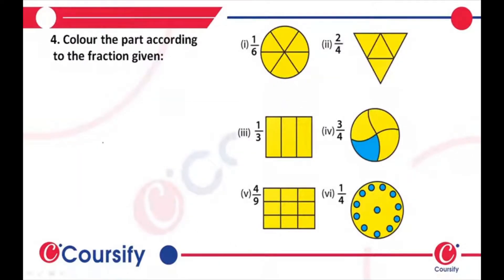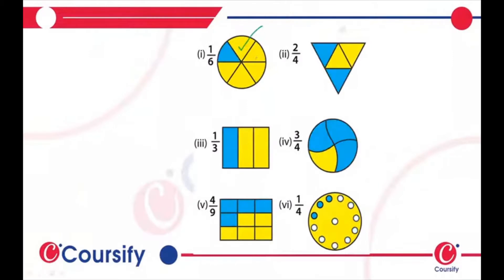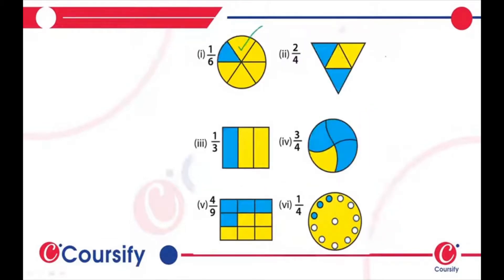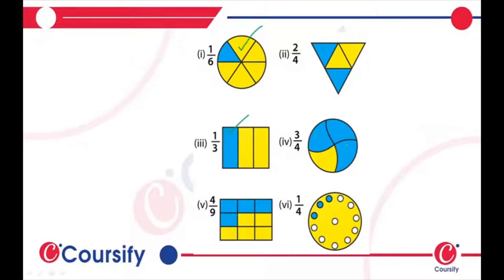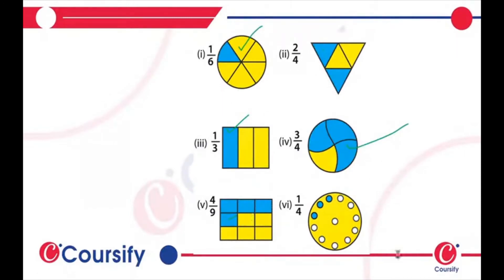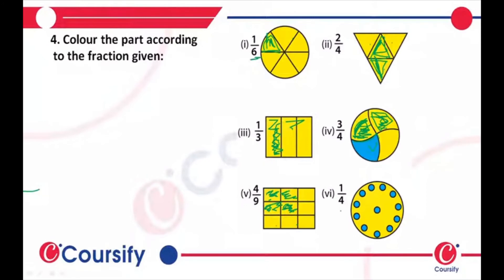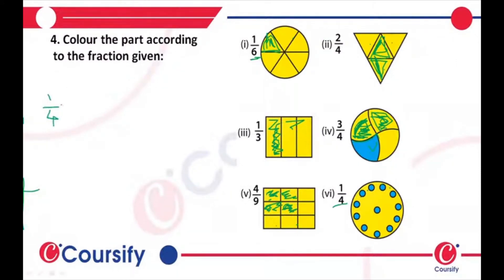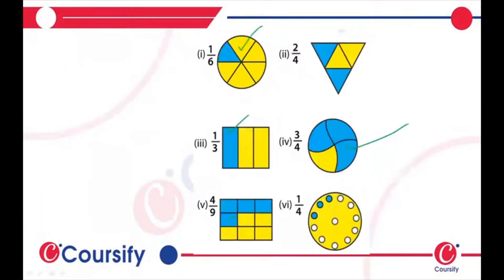Fractions Chapter 6 Maths Class 6 RD Sharma Exercise 6 1 Q 4 Coursify Hinglish